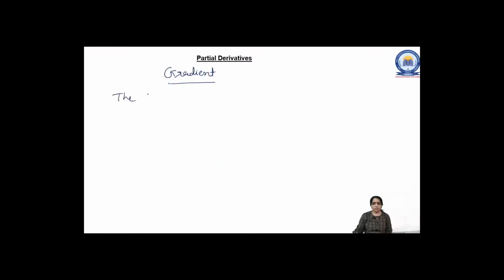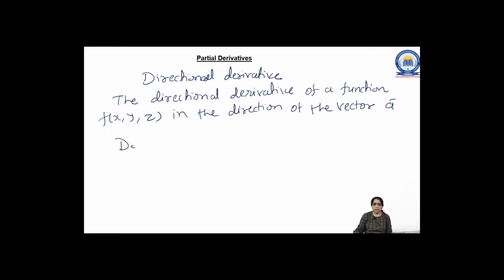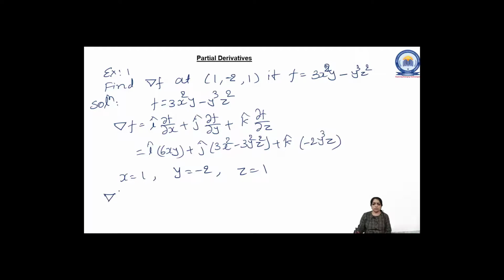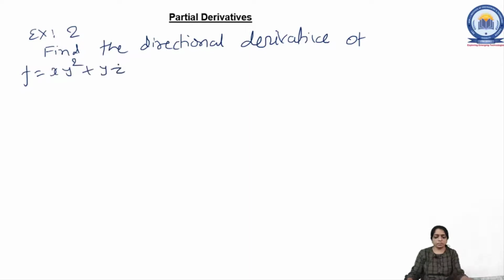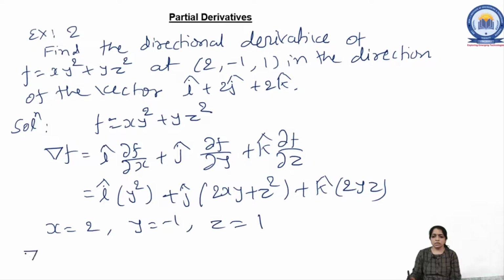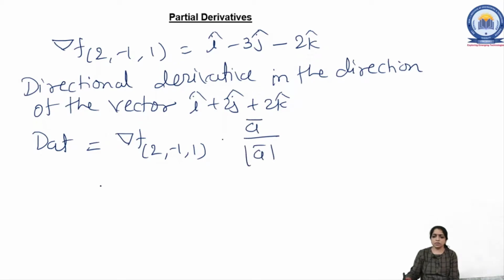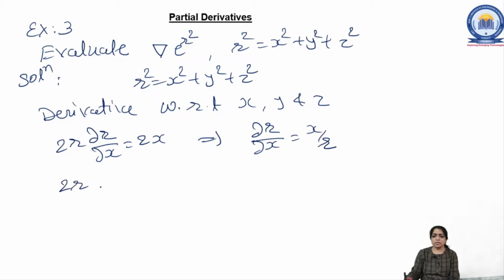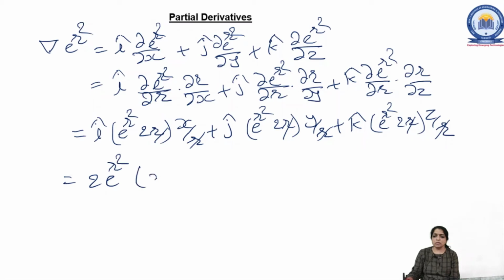Mathematics-1(3110014)||UNIT-4||LECTURE-6||Gradient and Directional Derivative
Gradient and Directional Derivative